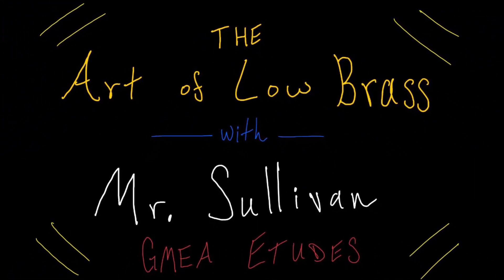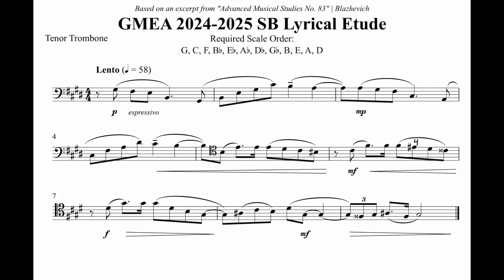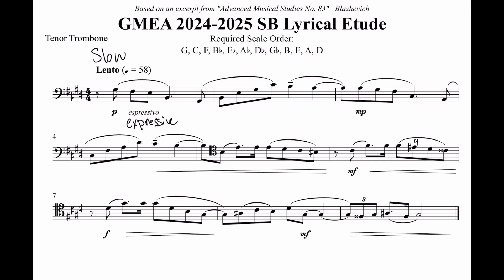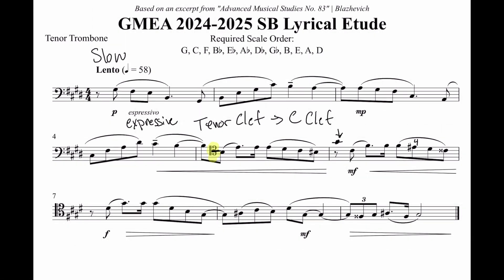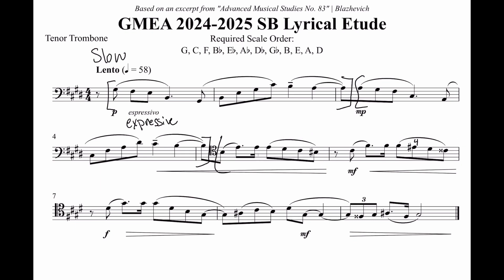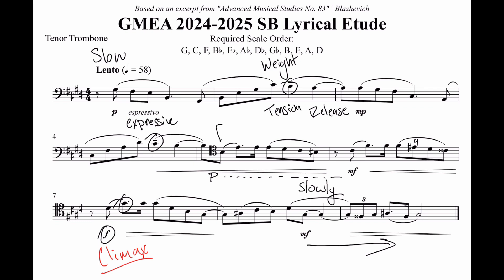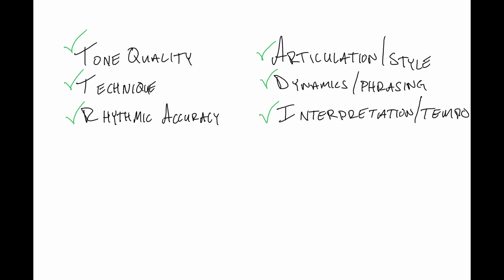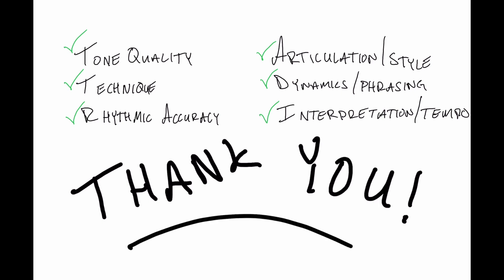The Art of Low Brass with Mr. Sullivan - Episode 6 - GMEA HS Symphonic Band Trombone Lyrical Etude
A new series of free instructional videos for low brass students I’m calling “The Art of Low Brass”

This one goes over some practice tips and performances advice for the GMEA High School Symphonic Band Trombone lyrical etude. I hope you find it useful!